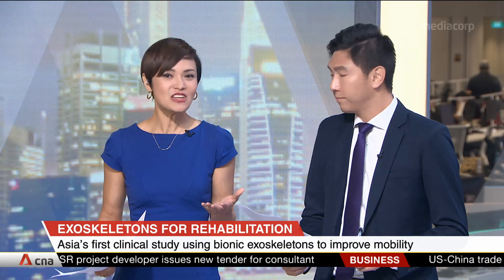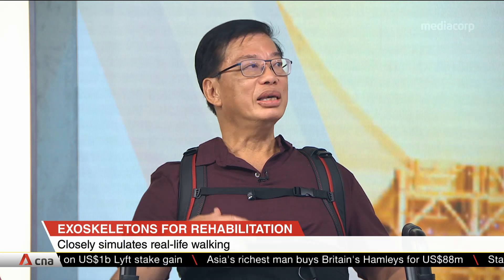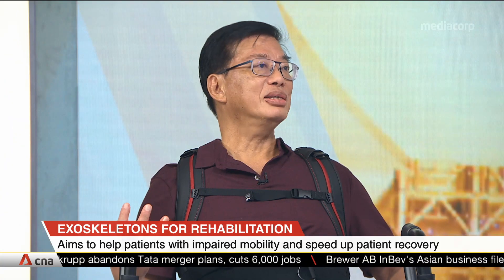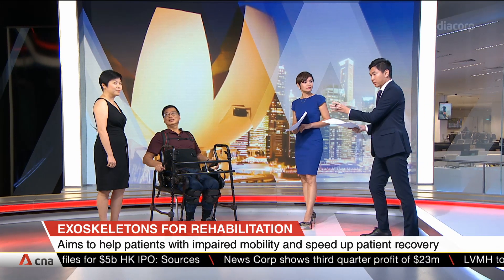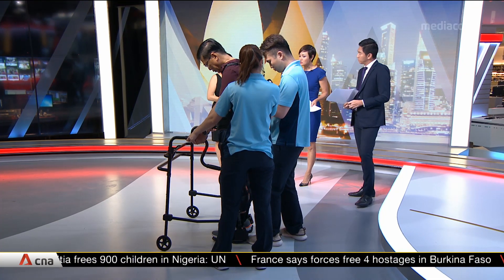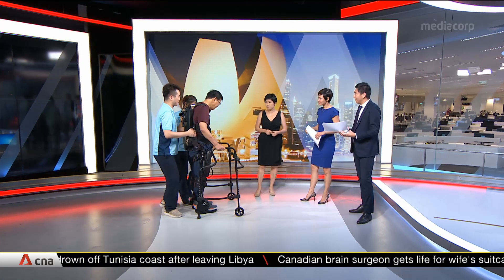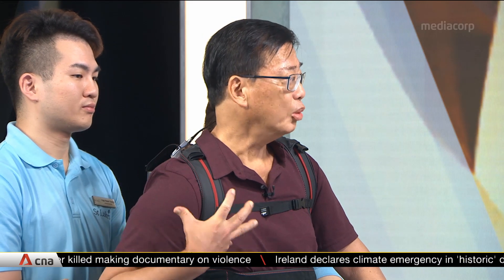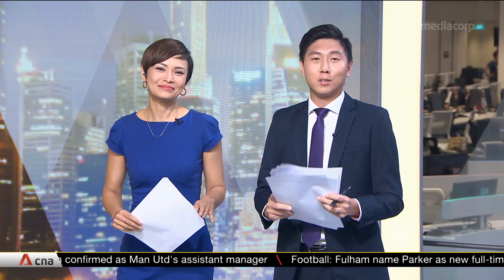Bionic exoskeleton mimics walking better than a therapist: Head of study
Putting man with machine to rehabilitate patients who would otherwise not be able to walk or move. That's what's being done with the use of robotic exoskeletons - external skeletons that support and protect the body. Singapore's National University Health System (NUHS) is leading Asia's first clinical study on the use of such exoskeletons in rehab. The head of the study, Dr Effie Chew, and patient Henry Tan - who has congenital muscular dystrophy and is also recovering from a stroke he suffered last year - was in studio to share more.